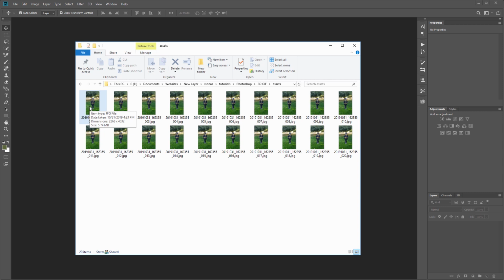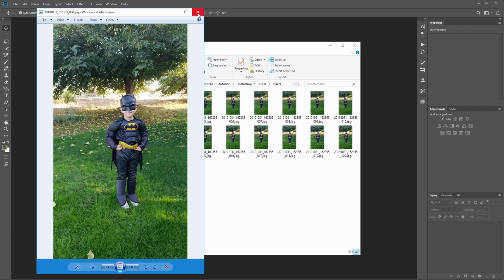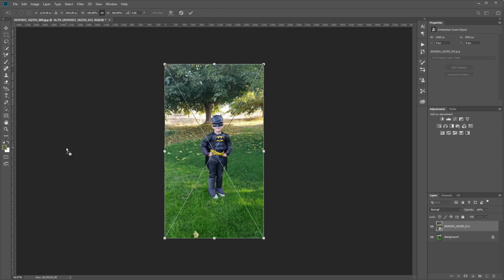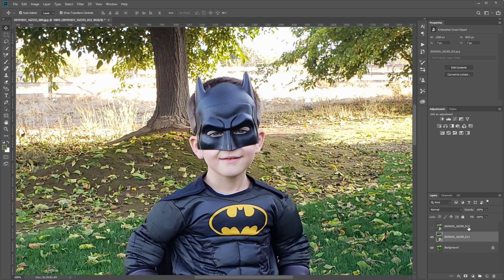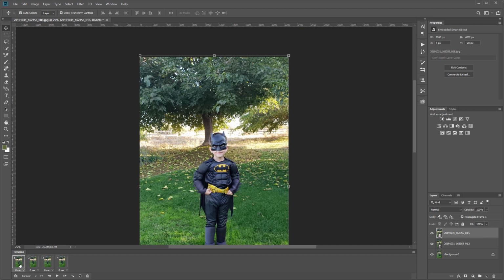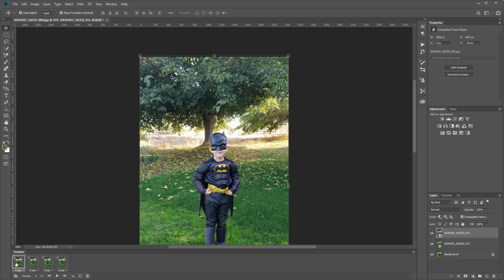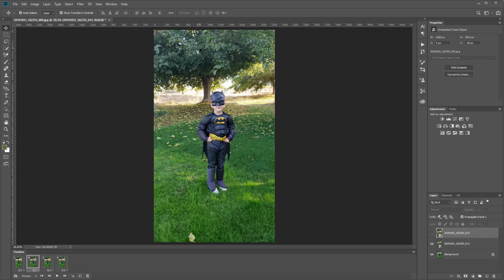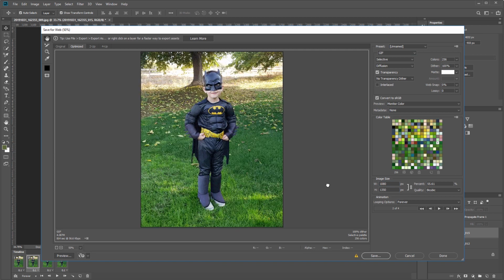3D ANIMATED GIF in Photoshop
Have you ever been to a 3D movie where you throw on those red and blue glasses and suddenly everything pops off the screen?

You can actually re-create the same look, but not everyone has a spare pair of anaglyph glasses lying around.

This tutorial will teach you how to simulate that 3D effect by combining three photos into a quick GIF animation (no glasses necessary).

Once you've memorized the steps required, it will take you just a few minutes to make some seriously social media worthy animations.

Members like you make it possible to create new content every week.

== DOWNLOADS (Members Only) ==

== CONNECT ==